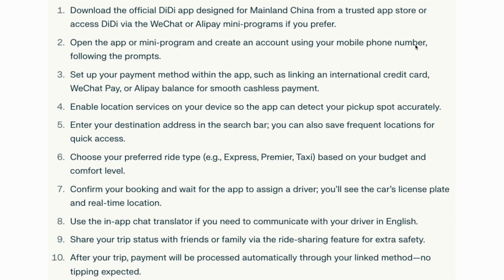How To Use DiDi DiDi App (WORKING 2026!)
🚗 Learn how to use the DiDi app (WORKING 2026!) in this step-by-step tutorial 🚀 — perfect for travelers, new users, or anyone curious about China’s top ride-sharing platform. This video covers how to download, register, and book rides using the DiDi mobile app safely and efficiently. 🌏 Whether you’re in China for work or travel, this updated 2026 guide will help you master the DiDi ride process, from payment setup to real-time tracking.